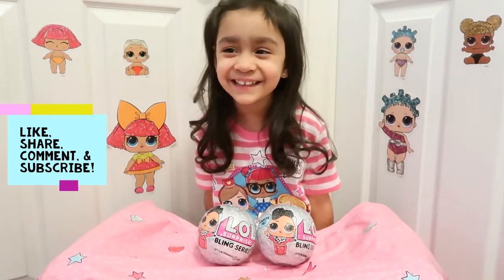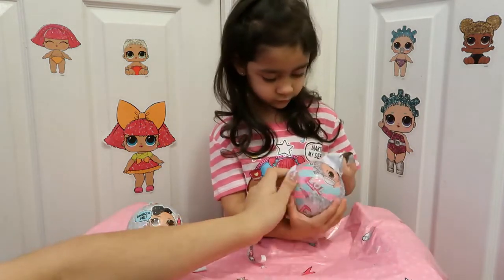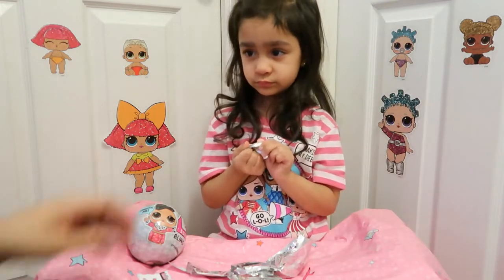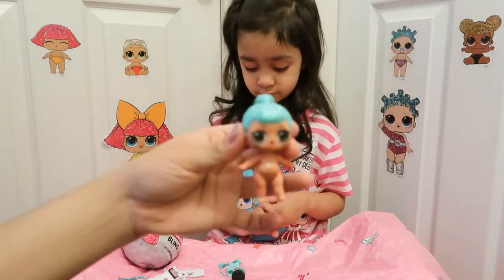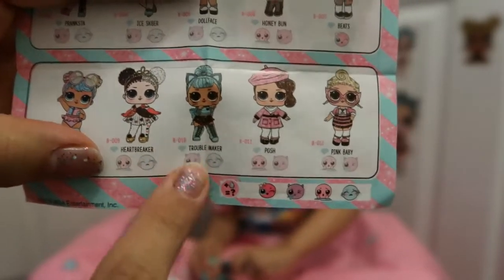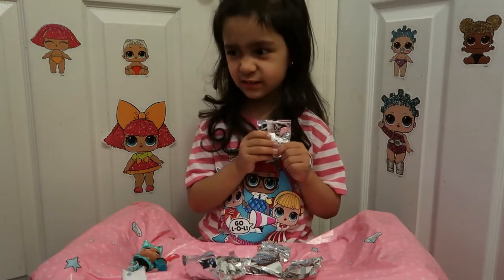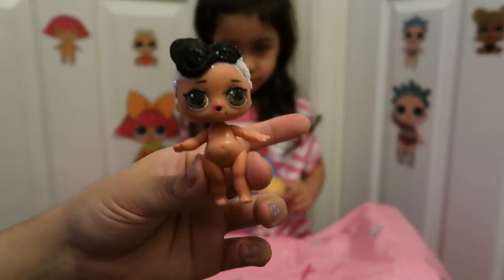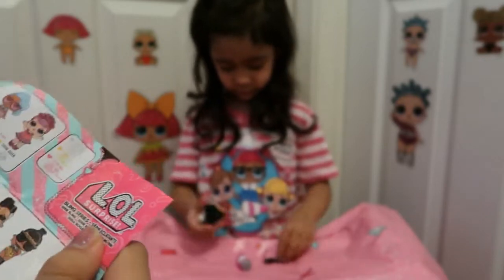New LOL Surprise Bling Series Unboxing! Holiday Series 2018!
Hey Everyone! Today Aaliyah unboxed the new LOL Surprise Bling Series! She got 2 really cute LOL dolls with pretty glittery hair! Thanks! :)